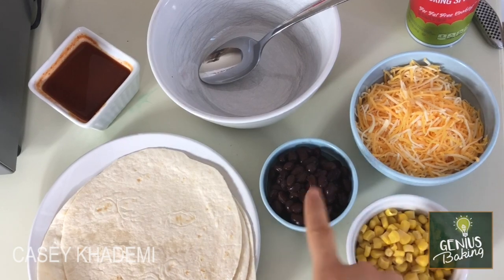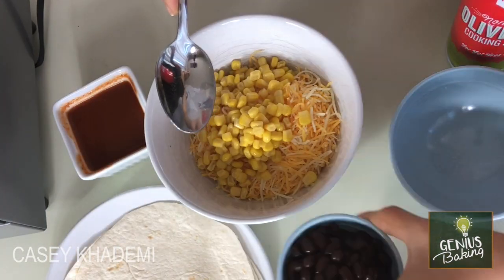How to Make a Taco Bell Quesadilla | In the Oven | COLLEGE DORM COOKING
This video shows you how to make a taco bell quesadilla in the oven (or toaster oven) - perfect for a college dorm room lunch or dinner!

Late night studying? These quesadillas always hit the spot!

At Stanford, we’d go for greasy, cheese-filled quesadillas with sides of guacamole, salsa and sour cream at their late night eatery – aptly named: “Late Night.”

These quesadillas can be made in the toaster oven and will also satisfy the late night cravings.

The TOASTER OVEN I USED:
Dash Compact Toaster Oven ($29.95!)